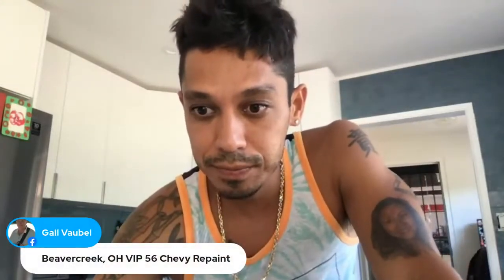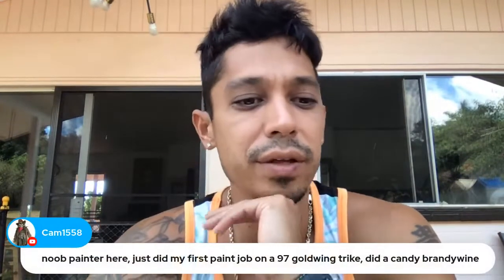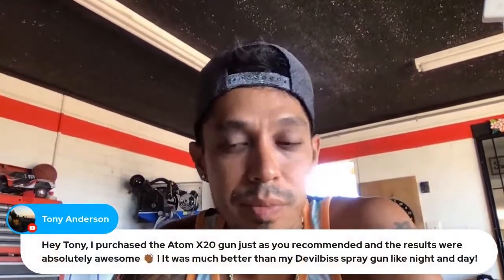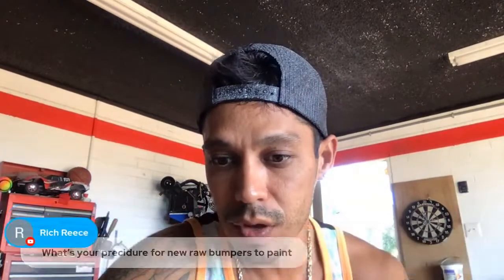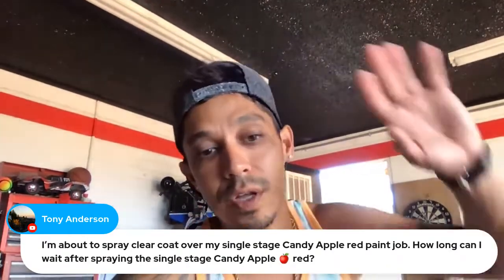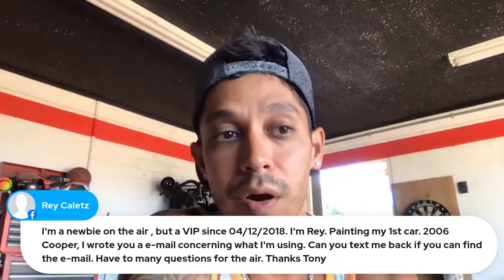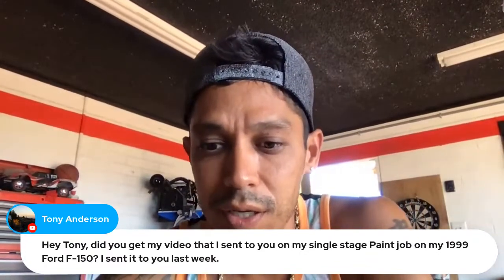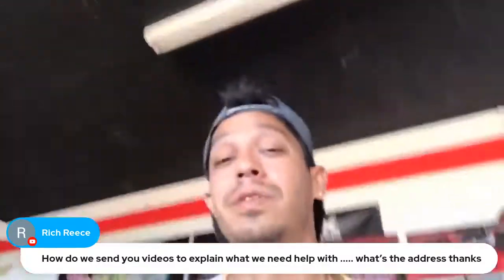Prep and Paint Raw Bumper, Spraying Clear Over Single Stage, Applying Bondo - More Autobody Q&A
Proper preparation for shooting clear coat over a single stage and more autobody tips.😎▶️ Download a FREE 85-page auto body and paint manual

Other content:
________________________________________________________________________0:00 Welcome To Learn Auto Body and Paint Q&A
4:00 QUESTION #1:  I only have a 20-gallon compressor. Do you have any tips or techniques to keep spraying?
6:13 QUESTION #2:  How deep of a hole can I use the glaze? Can I put Epoxy primer or wait til primer filler?
8:07 QUESTION #3:  It was too light on the clear, when I tried to cut and buff, I went down to the base silver on a couple of corners. Can I just go over it with 600 and redo the base/candy clear?
10:30  QUESTION #4:  Are the Atom x20 hvlp/lvlp the same gun? Can I just can the needle kit to make a hvlp and vice versa?
11:06  QUESTION #5:  ​What’s your procedure for new raw bumpers to paint?
12:38  QUESTION #6:  How long can I wait after spraying the single-stage Candy Apple red before clear?
13:38  QUESTION #7:  Why is there always another low spot right next to where I sanded Bondo?
16:31  QUESTION #8:  Have you ever painted a crystal effect?
17:53  QUESTION #9:  ​Would you recommend spraying clear coat on rusted truck Patina?
20:05  QUESTION #10:  Can you recommend certain blocks that could help or do you have a method for body lines?
24:28  QUESTION #11:  What is intermix paint?
25:08  QUESTION #12:  ​Have you used Upol products ie high build?
25:50  QUESTION #13:  Which of the Atom guns would be a good all-around gun using a small compressor?